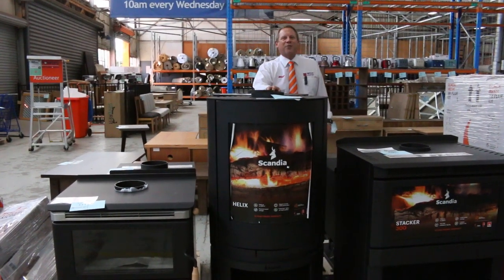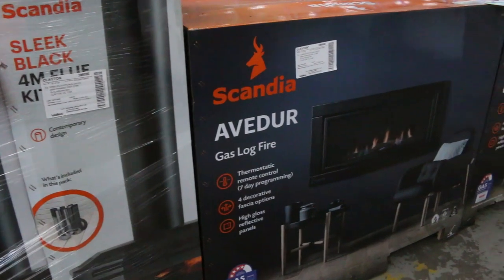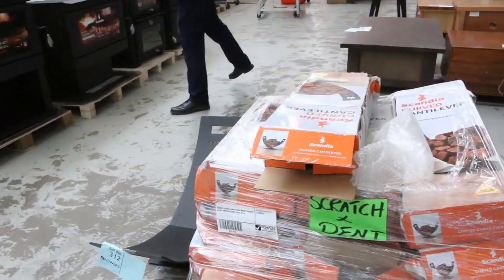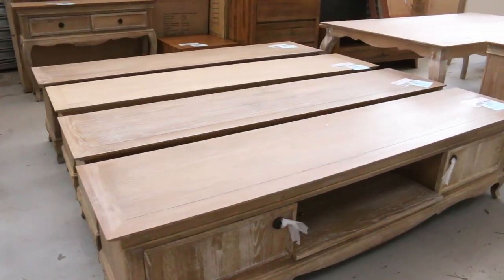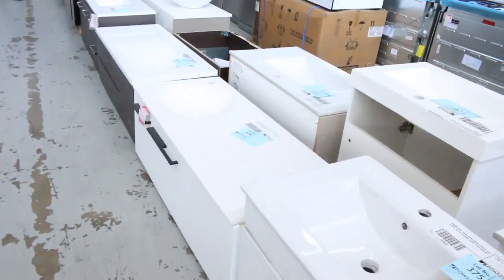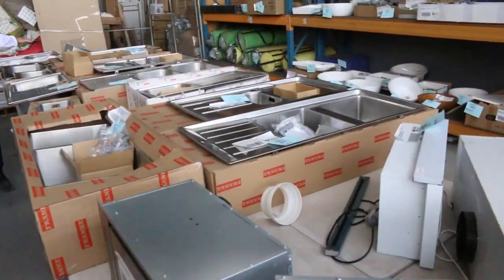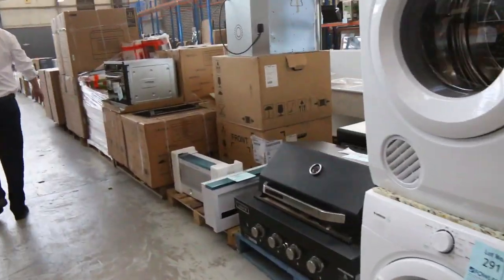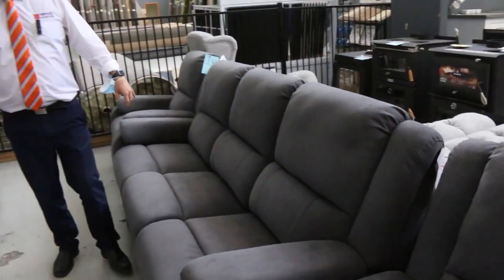Home Renovators Auction 25th Nov